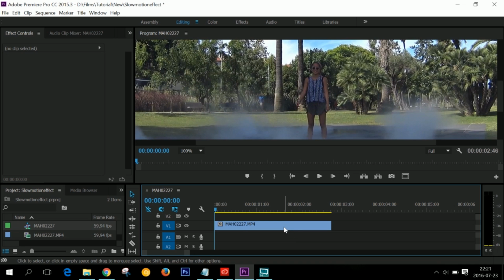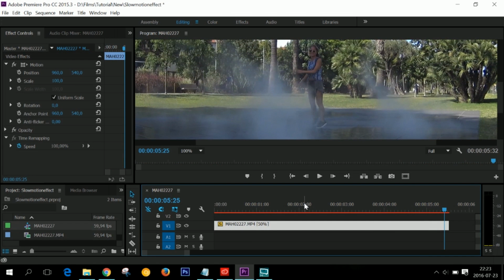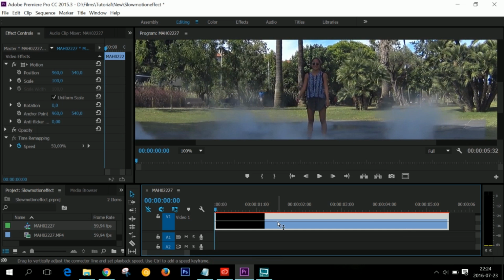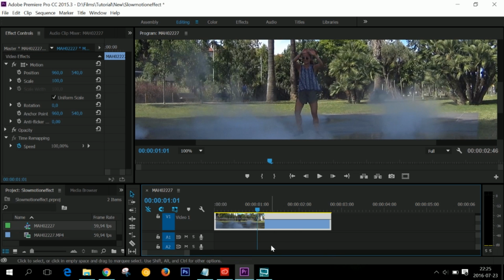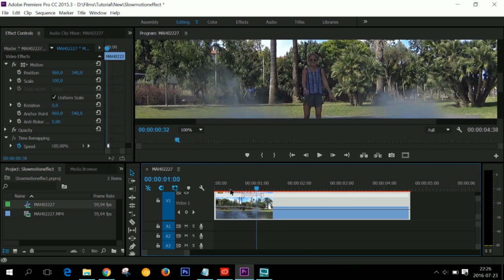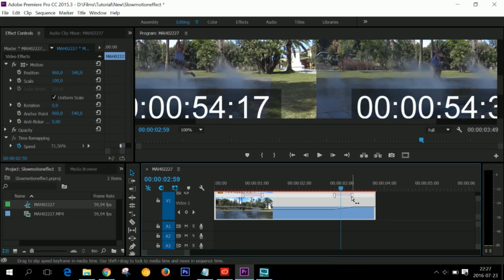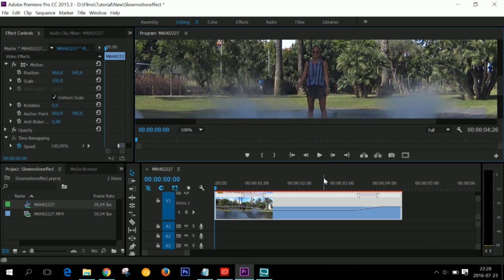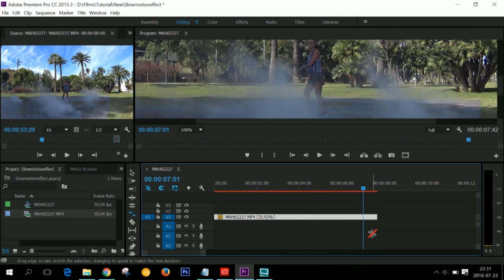How To Slow Motion Premiere Pro Adobe | 3 WAYS [FULL GUIDE]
How to slow motion in premiere cs6. I'll show you three quick and easy ways to create a slow motion effect with Premiere pro.